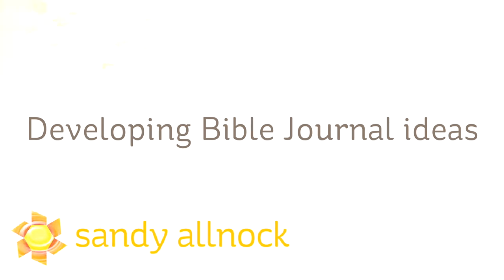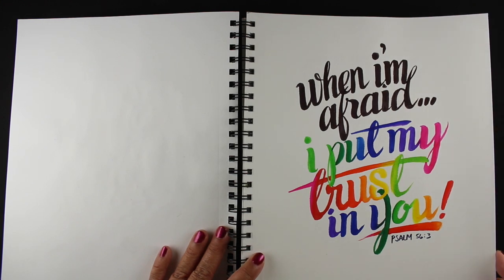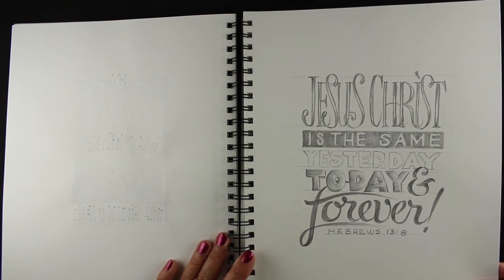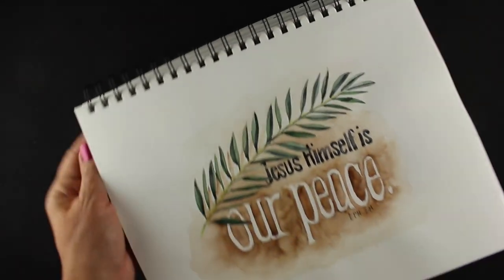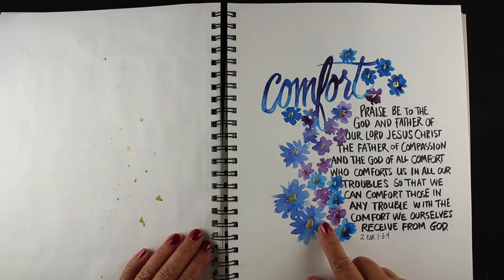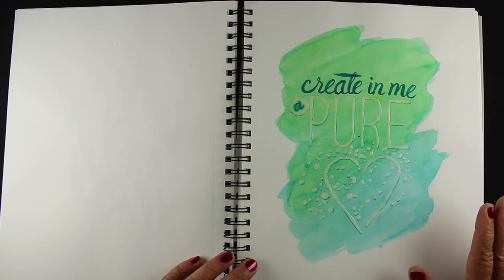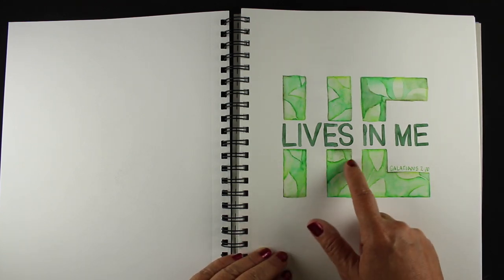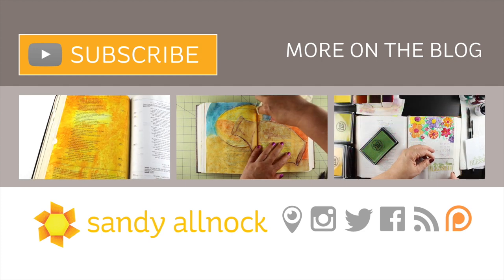Developing Bible Journaling ideas